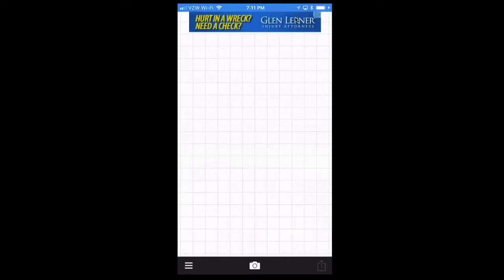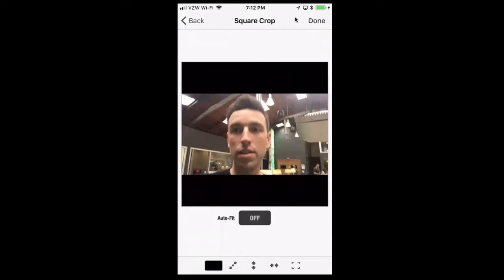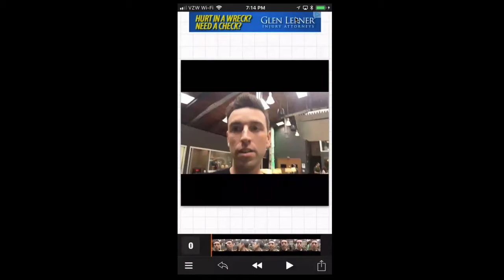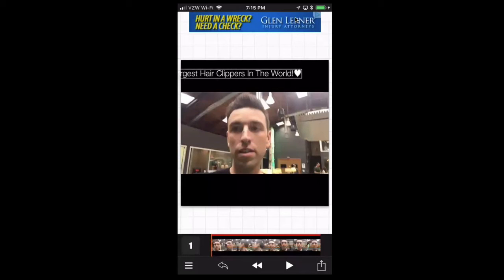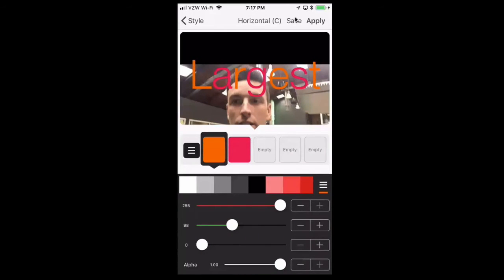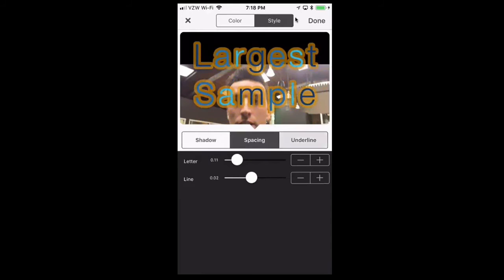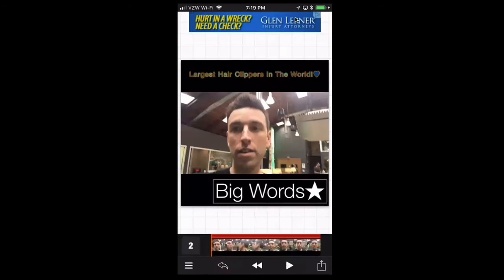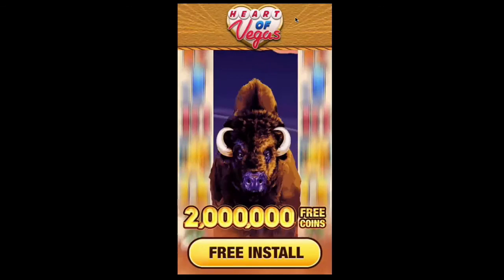Digital Genius Training Tip - Vont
How To Edit a Square Video With Text Overlay With Your Phone!!

This is a recent training I did for an online community of digital entrepreneurs.